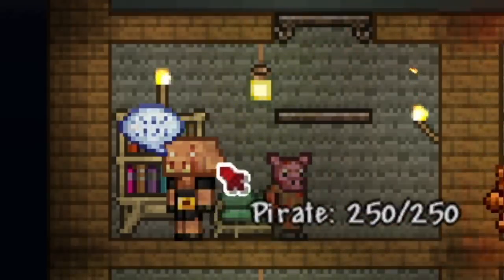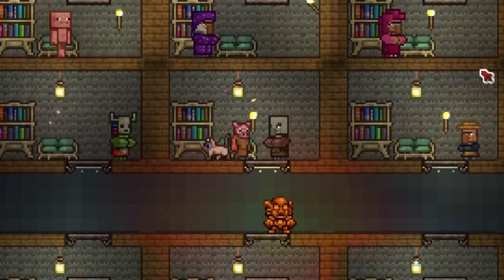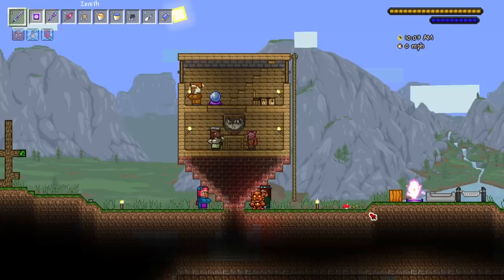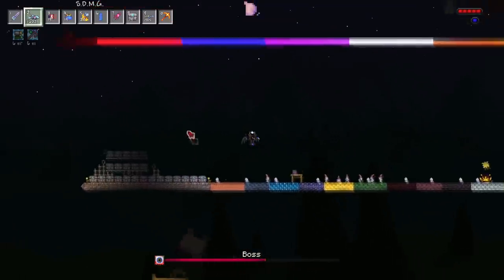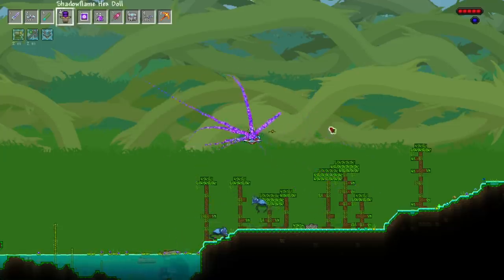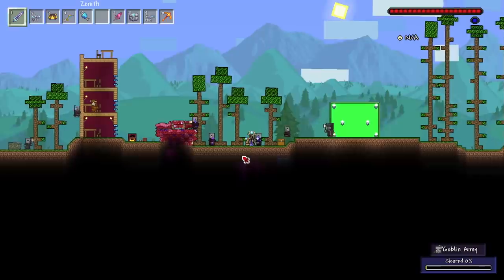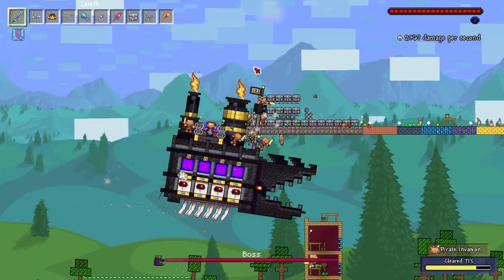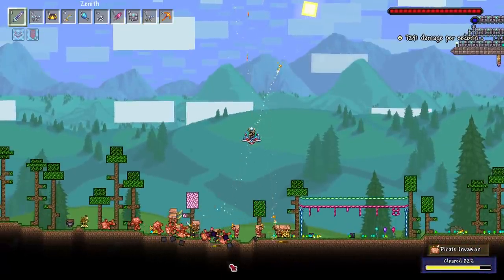This Minecraft Texture Pack for Terraria is AMAZING...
This by far one of my favorite Terraria texture packs for 1.4.